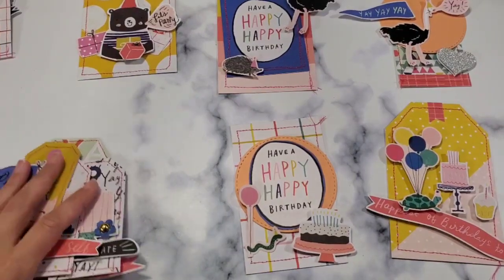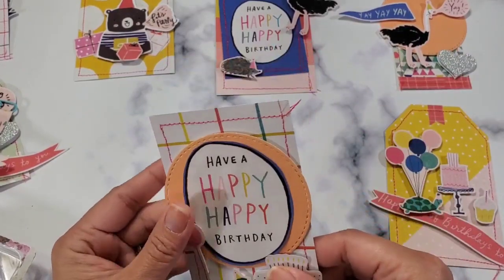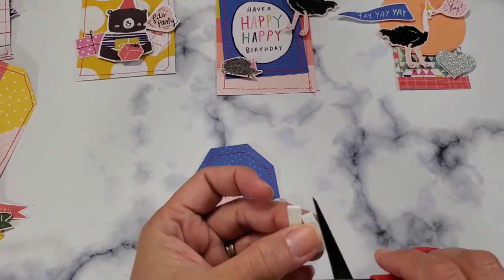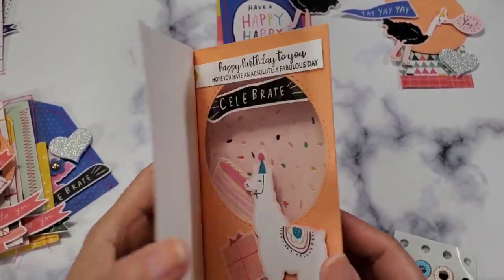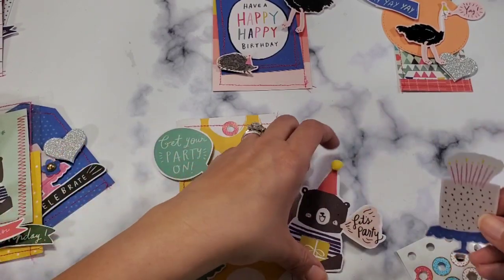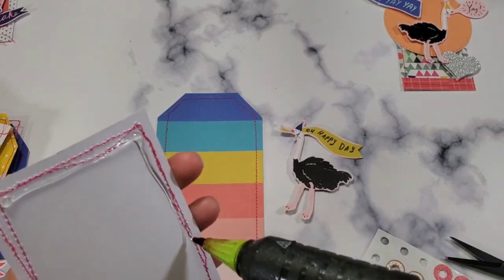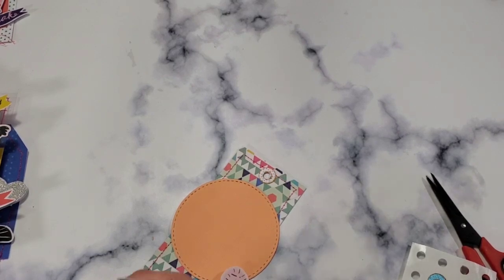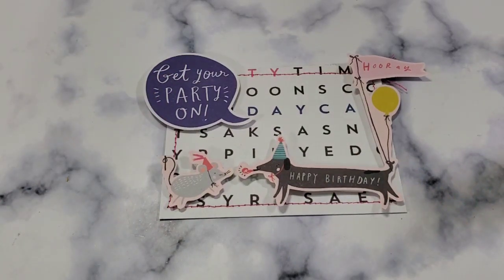MAKING CUTE BIRTHDAY TAGS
MY FAVORITE PRODUCT LINKS:

Flower punch

Globe die

Coffee cup honey bee dies:

Coffee die)

Butterfly punch

Hexagon Punch

Scoring tool

5mm laminating sheet

Vellum Paper:https